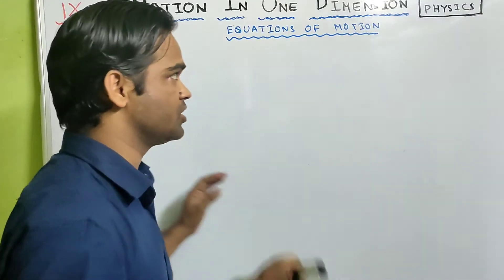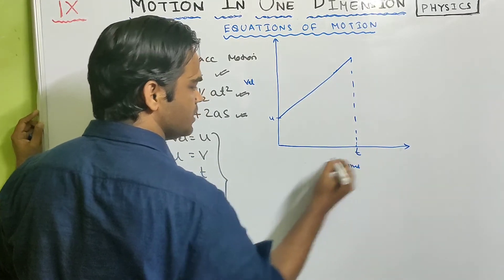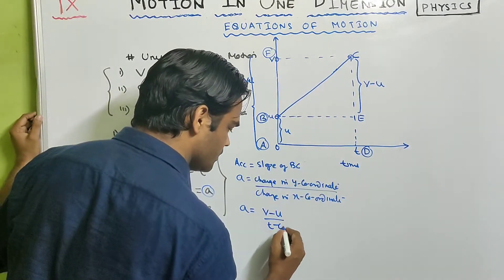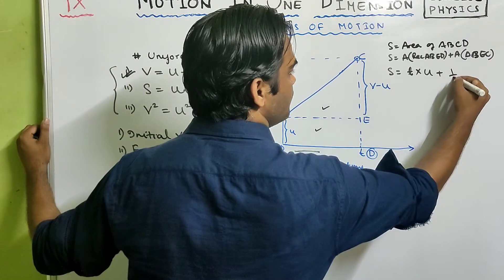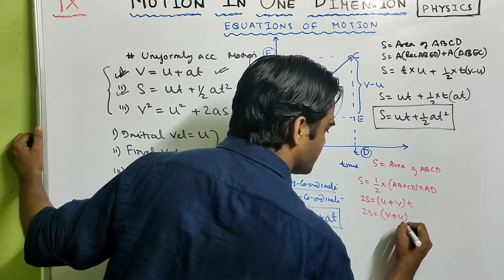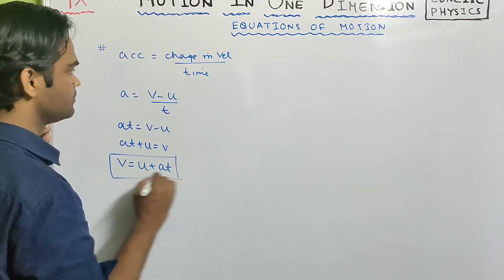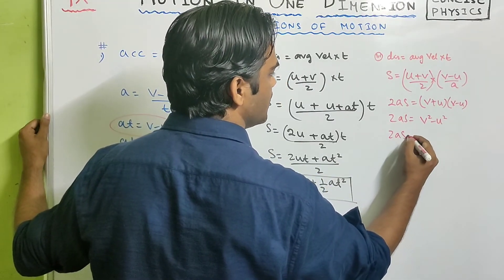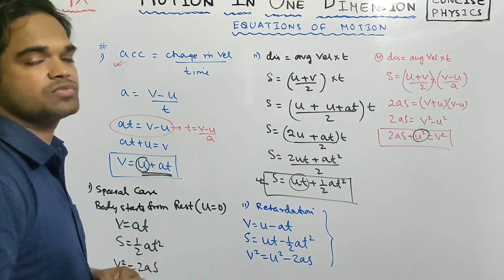Motion in one dimension Physics class 9 icse || Concise Physics || Selina || Equations of Motion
Motion in one dimension Physics Class 9 ICSE
Derivation of Equations of Motion
Concise Physics ,Selina